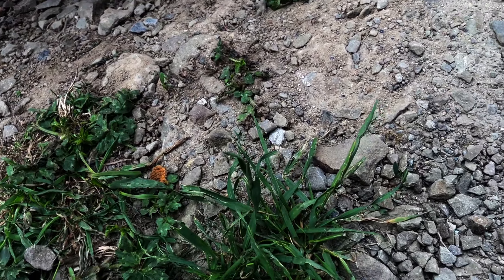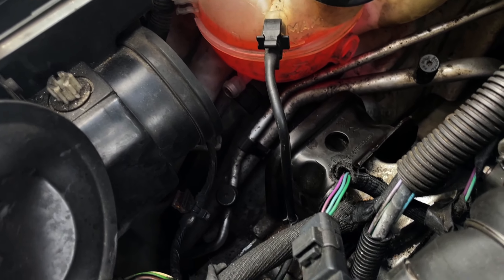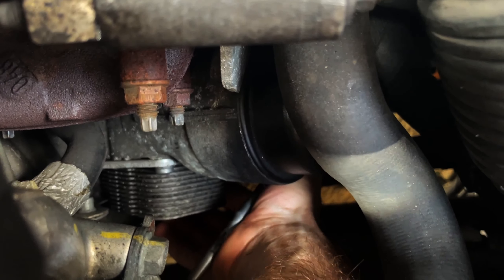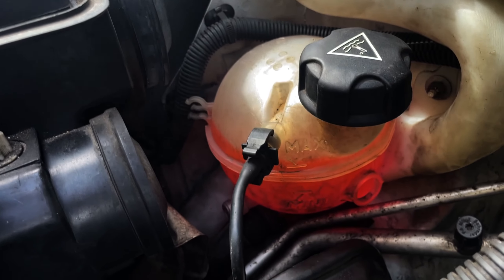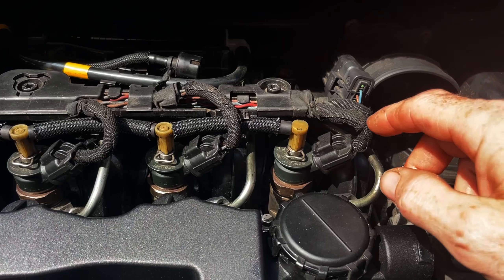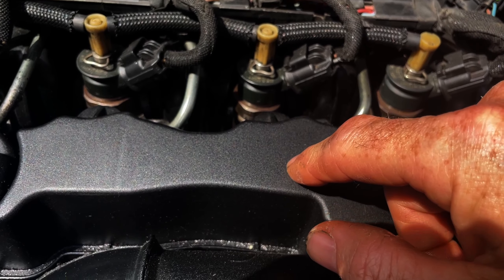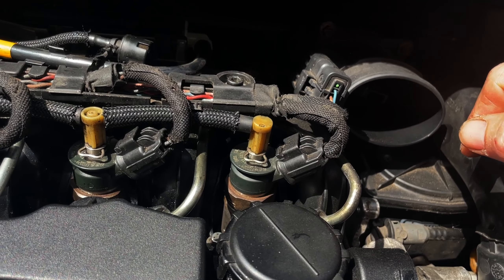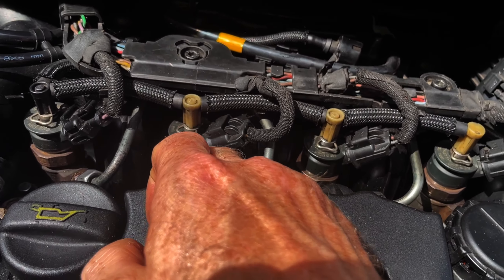Oil Radiator Replacement Part 1 | PEUGEOT CITROEN FORD